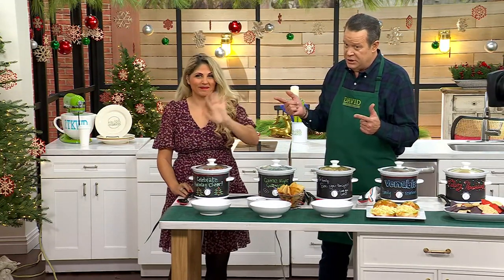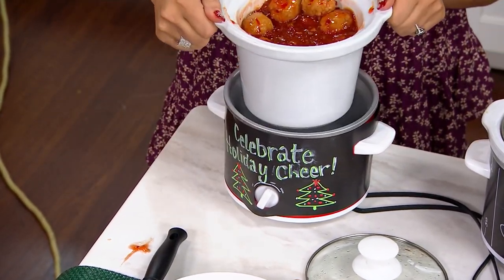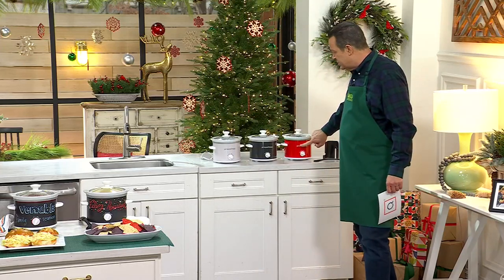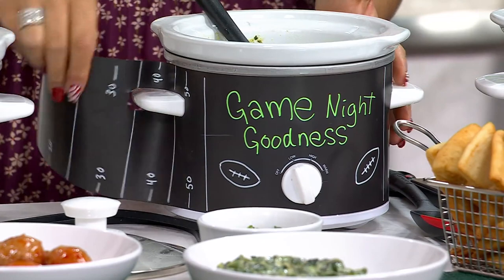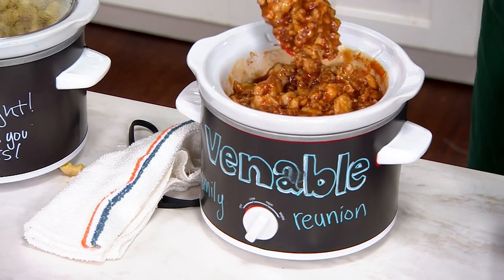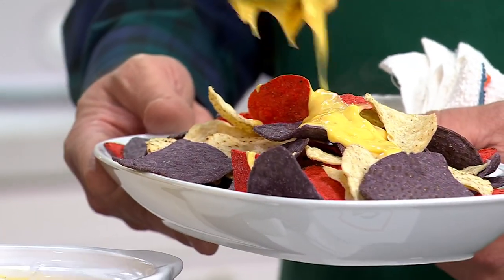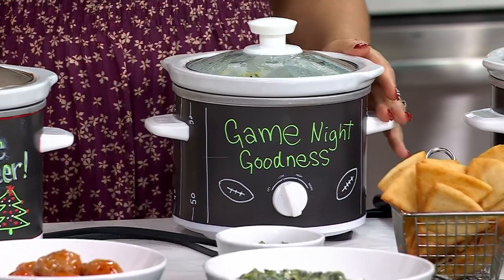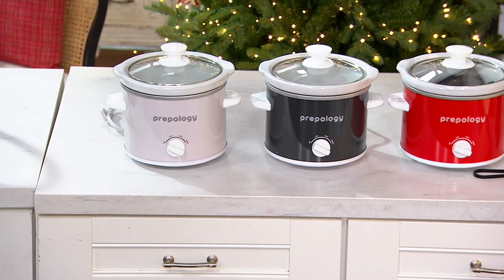Prepology 2qt Slow Cooker with Removable Magnetic Wrap and Chalk on QVC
Prepology 2qt Slow Cooker with Removable Magnetic Wrap and Chalk

Fix all your family's favorites in this mini slow cooker. Whether it's soup or stew, it prepares your meals with the utmost care. And don't forget to use the included chalk to write the meal of the evening or other fun messages on the magnetic wrap! From Prepology.